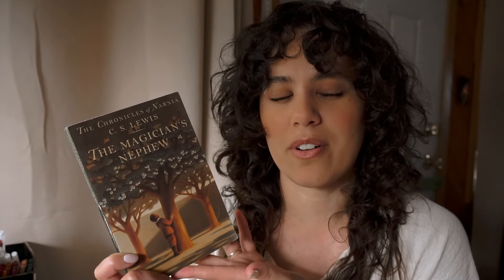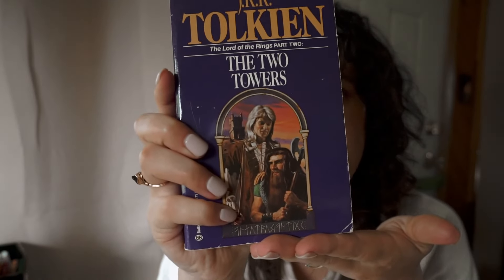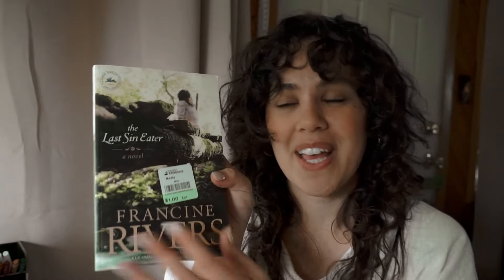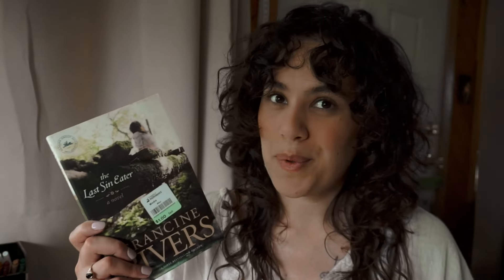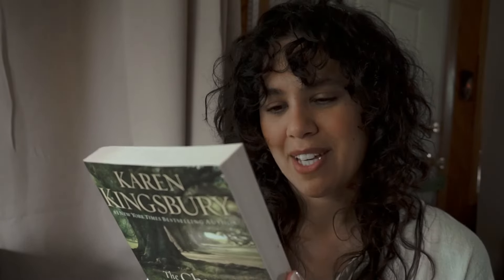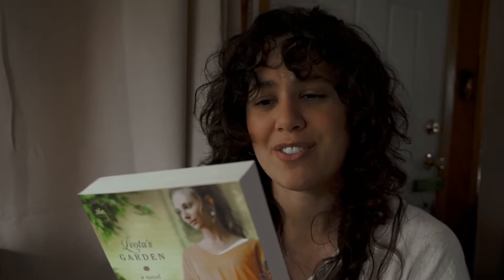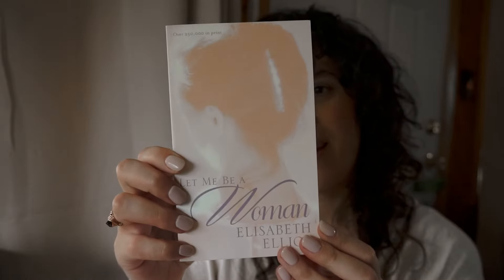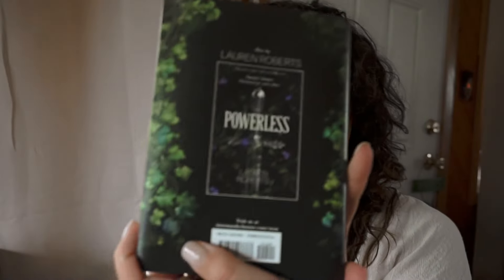thrifted book haul 📚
hey frens! thanks so much for being here :) it has been a hot minute - again lol one day i'll get the hang of this youtube thing hehe but i'm glad you're here regardless! i hope you enjoy this haul, what should i read next? how is your current read? xoxo

above all, love each other deeply,
for love covers a multitude of sins.
1 peter 4:8

WHAT IS THE GOSPEL? 🙏🏼

WISH LIST 🖤